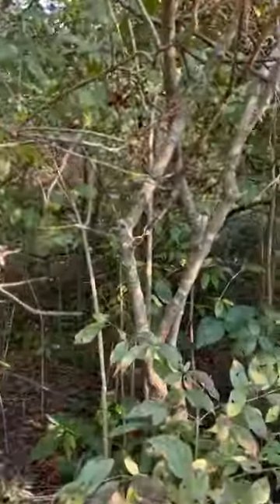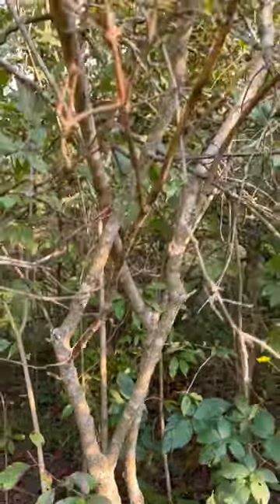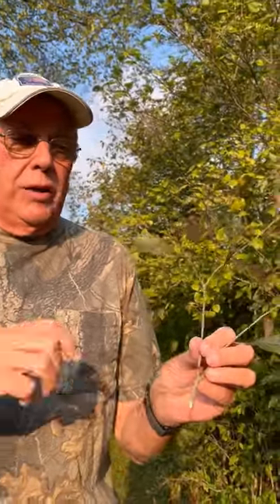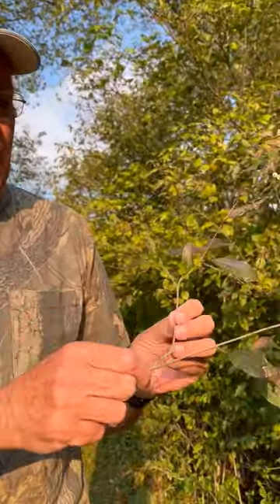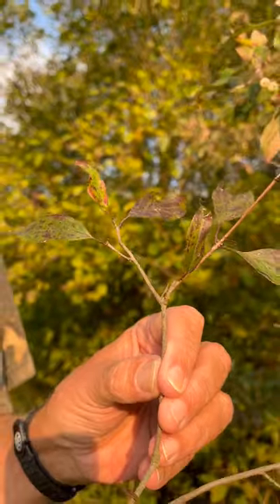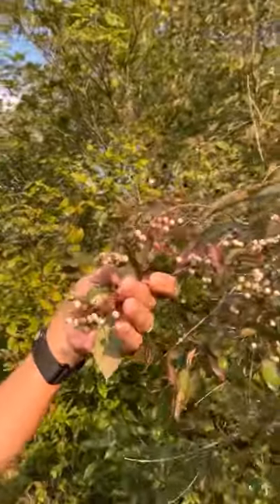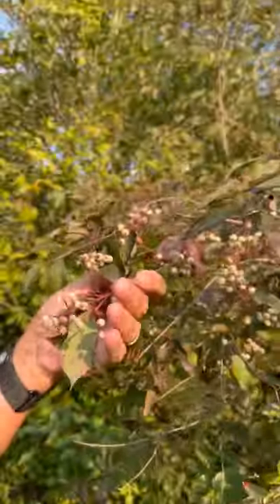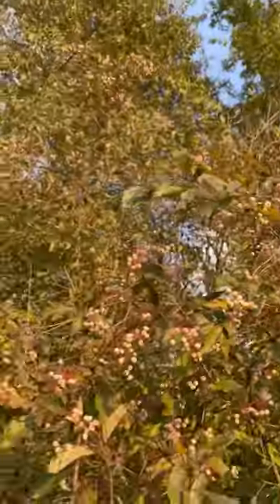BARK OF DOGWOOD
bark of dogwood is a video about the grey dogwood tree. learn to ID this plant and find out many of it’s used for man. The grey dogwood provides food for a wide variety of native wildlife .